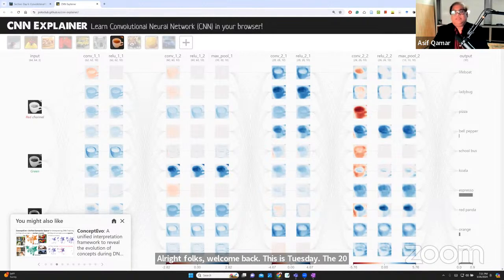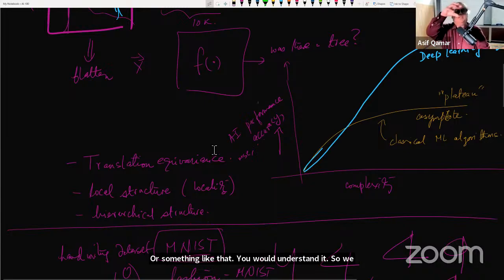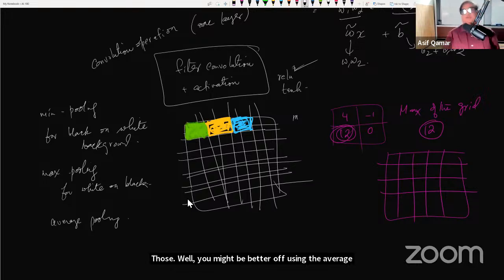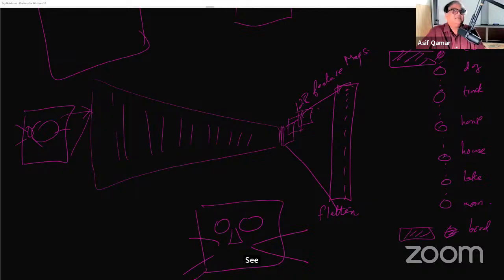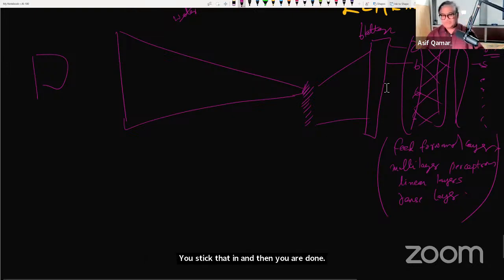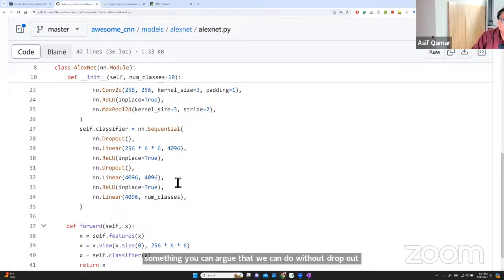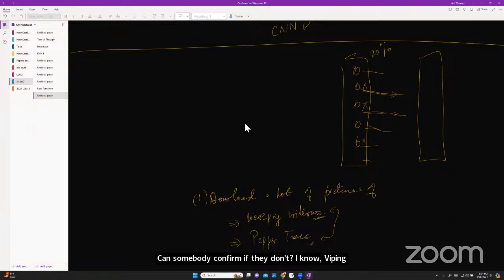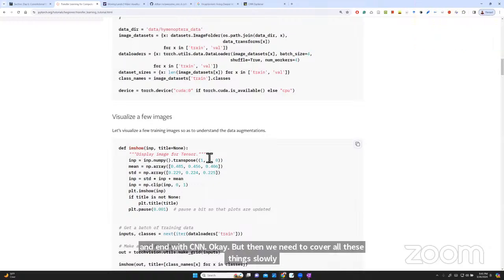Introduction to AI: Convolutions continued